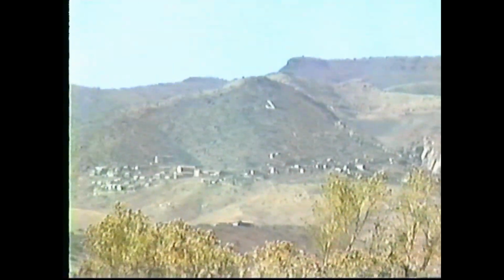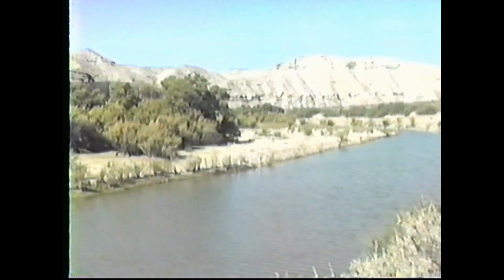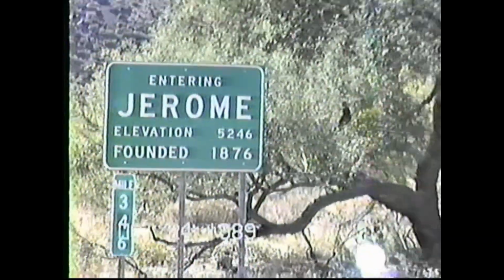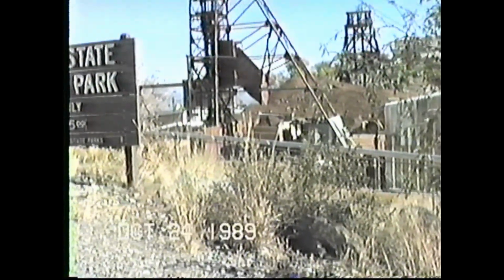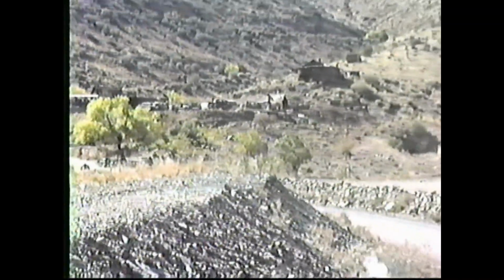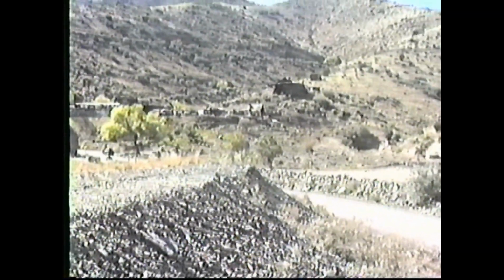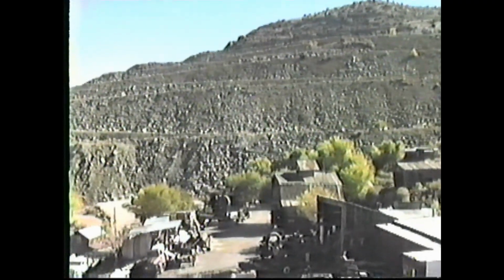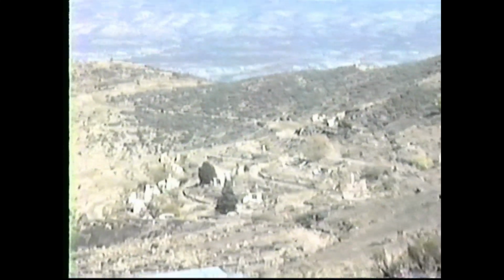589-Ghost Towns, Jerome and Haynes AZ - 049 10 1989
This video was taken in 10/1989 of Jerome AZ,  and includes a walk through of the old downtown, operating lumber mill and copper mine and the Ghost Town of Haynes.  Jerome is a town in the Black Hills of Yavapai County in the State of Arizona. Founded in the late 19th century in 1876 on Cleopatra Hill overlooking the Verde Valley, it is more than 5,000 feet (1,500 m) above sea level. It is about 100 miles (160 km) north of Phoenix along State Route 89A between Sedona and Prescott. Supported in its heyday by rich copper mines, it was home to more than 10,000 people in the 1920s. As of the 2010 census, its population was 444.